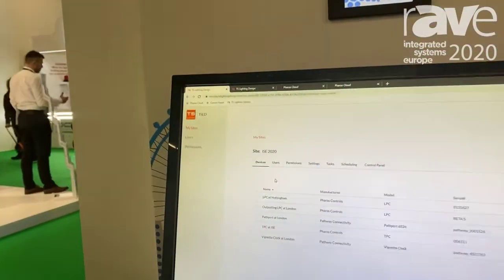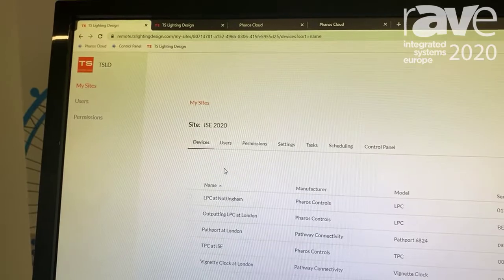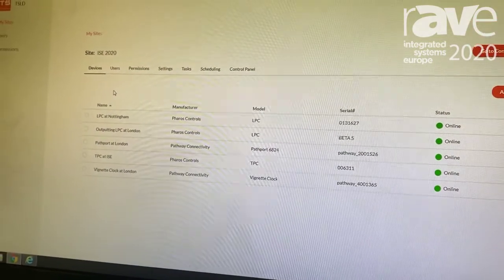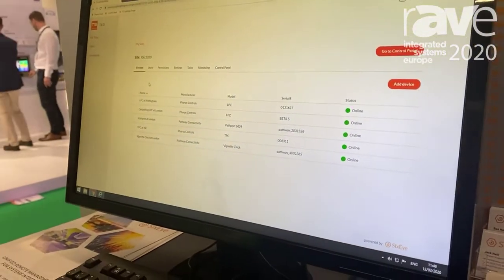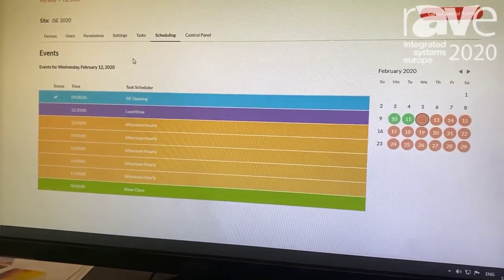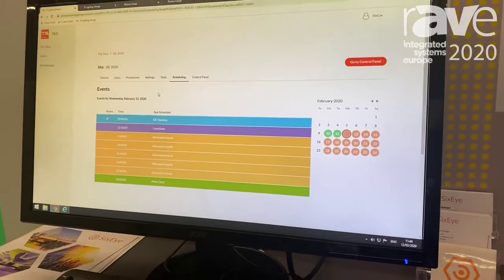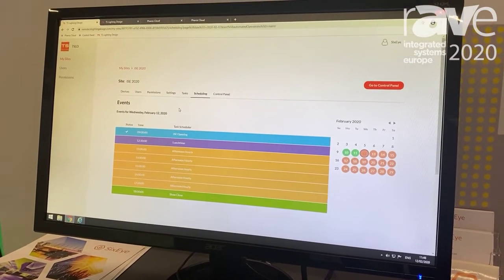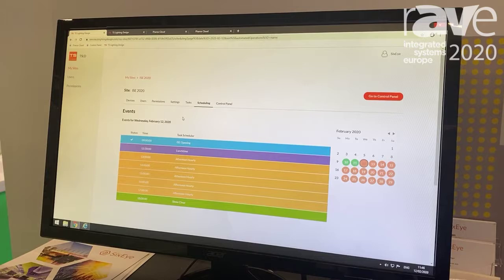ISE 2020: SixEye Shows Remote Management Platform and New Scheduling Feature with Integration Option